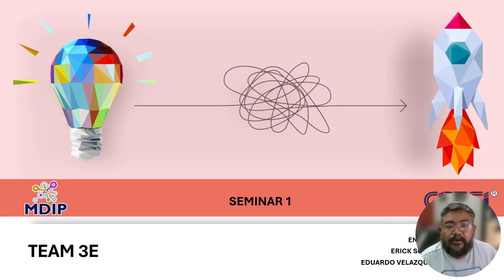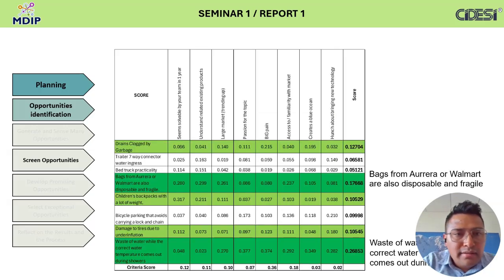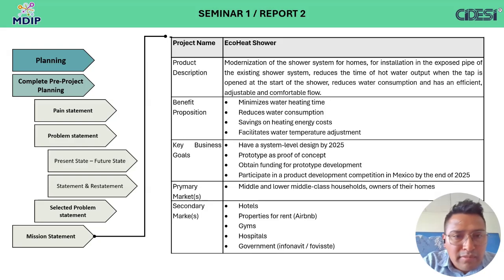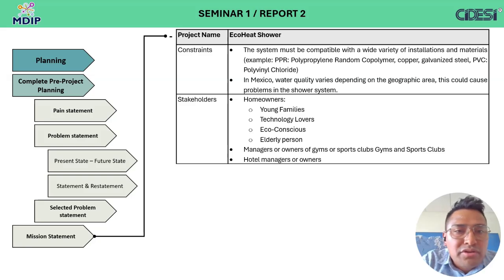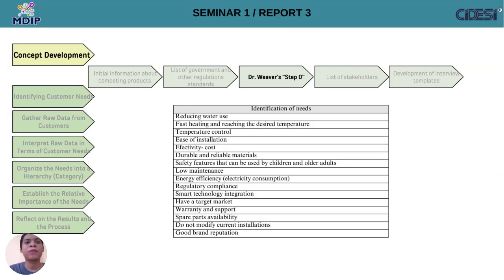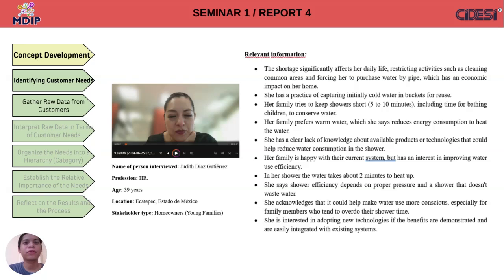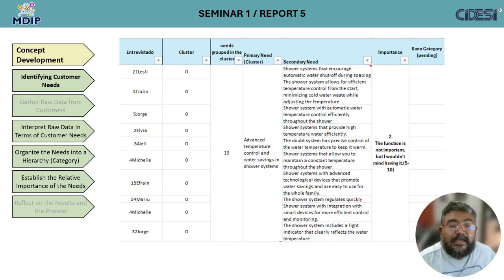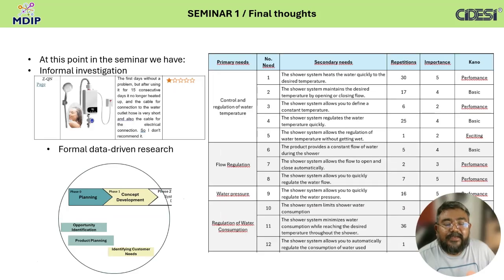3E Presentation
Presentation on the material developed in seminar 1